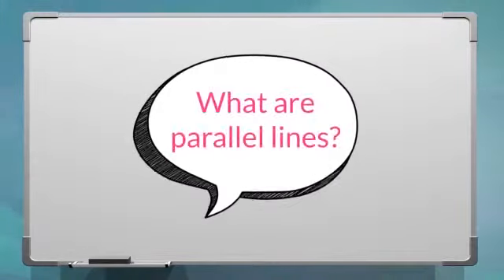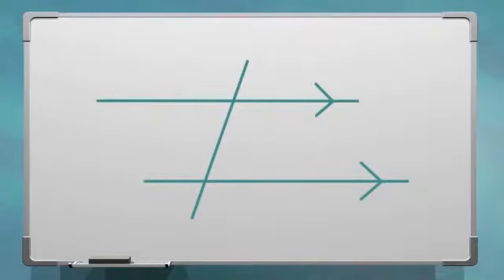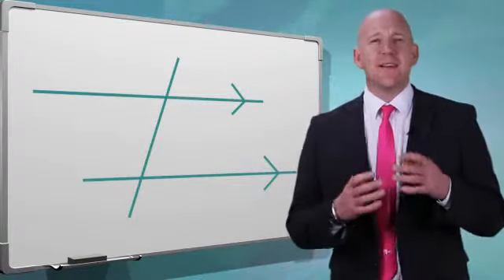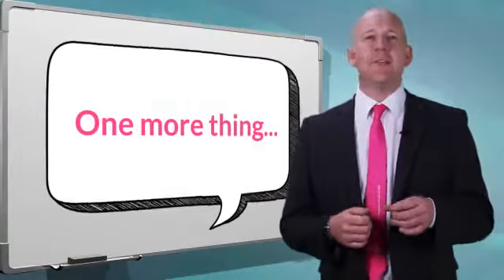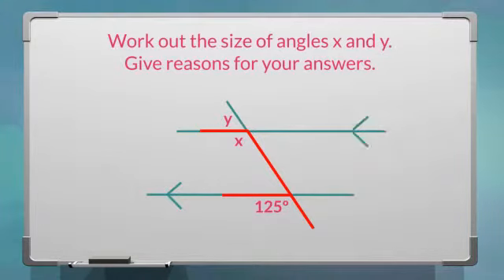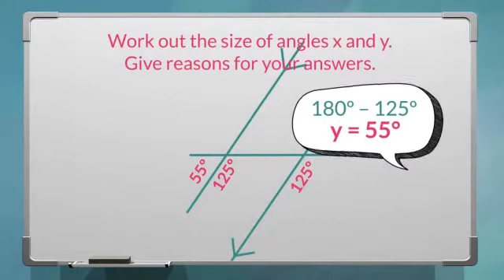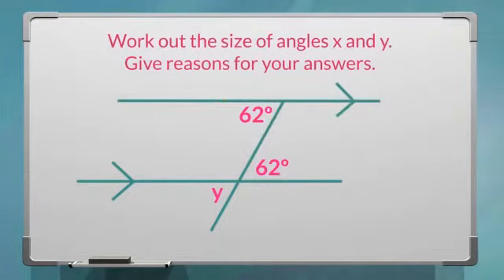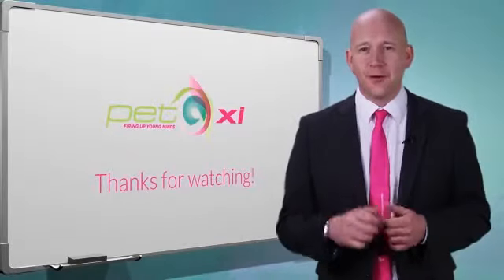Angles in parallel lines